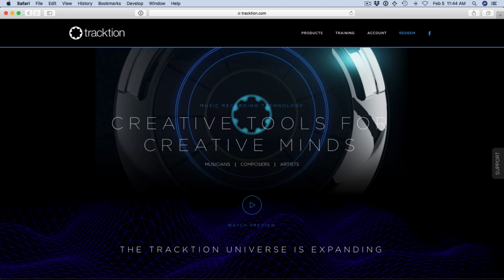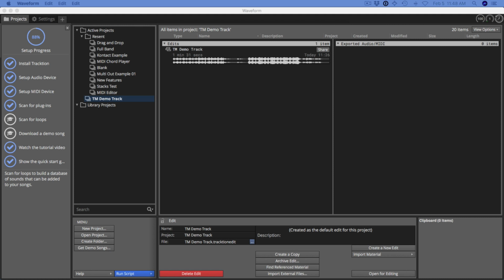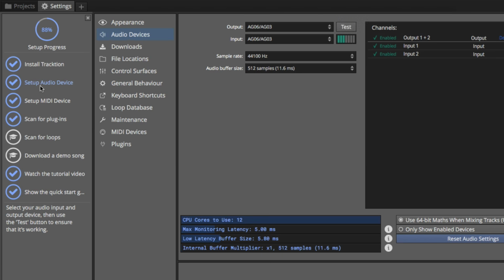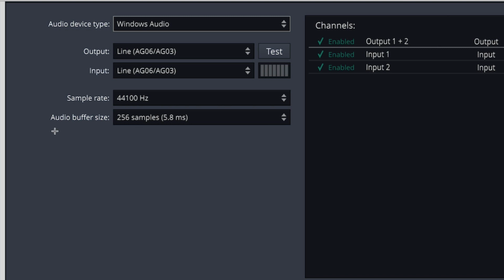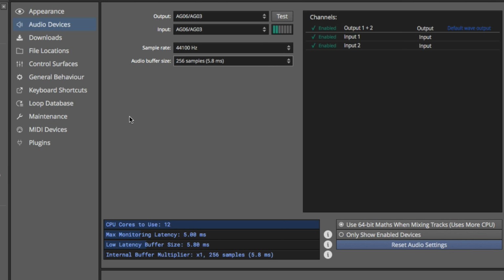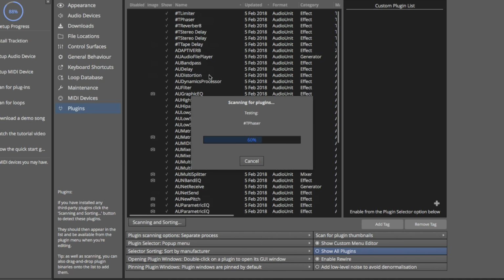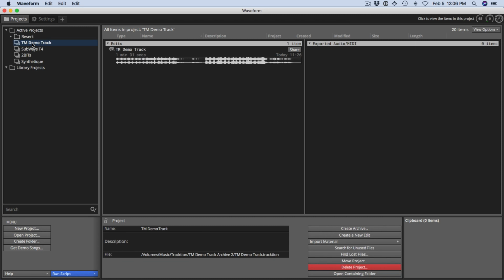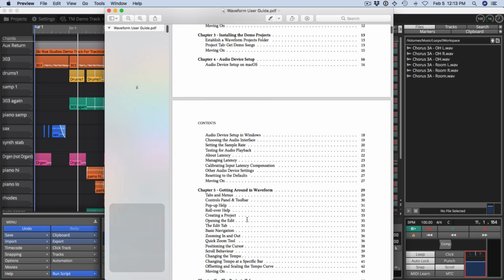01 Waveform Quick Start - Installation & Orientation